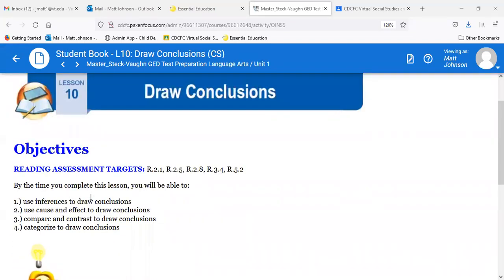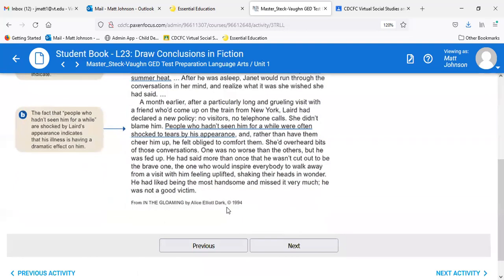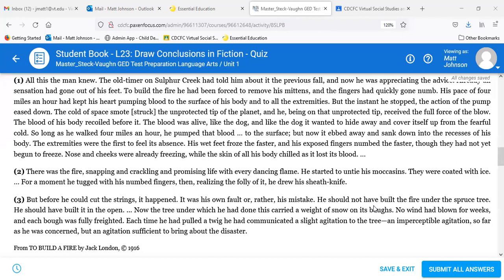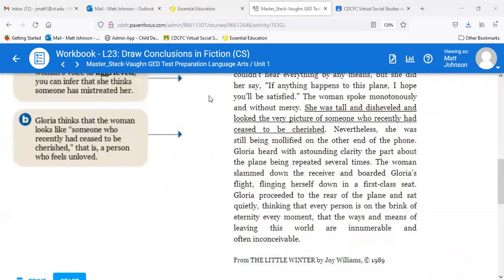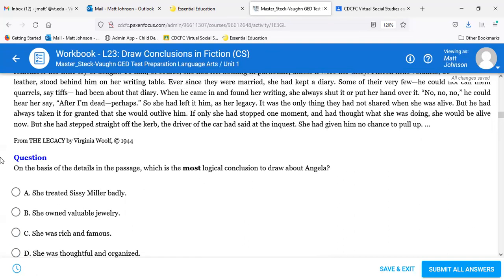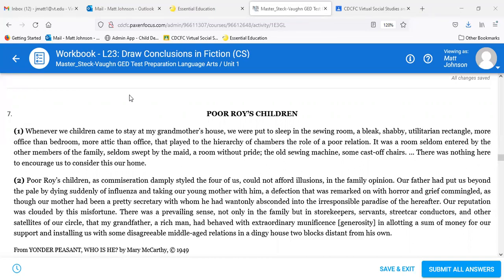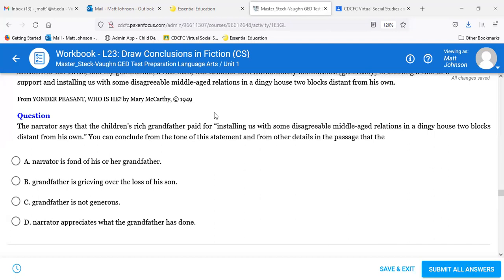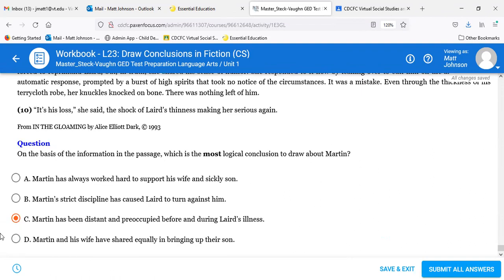Language Arts 1 11 2022: Drawing Conclusions